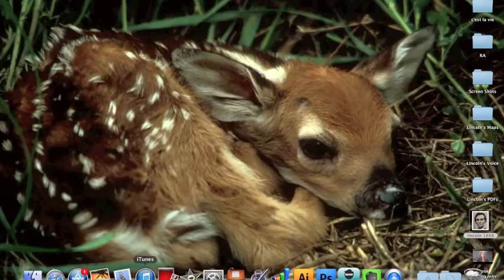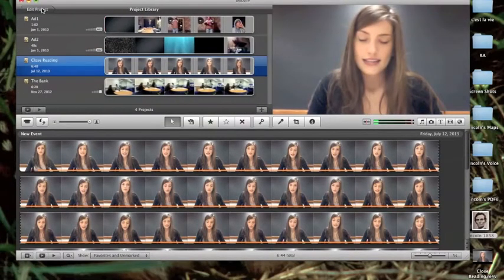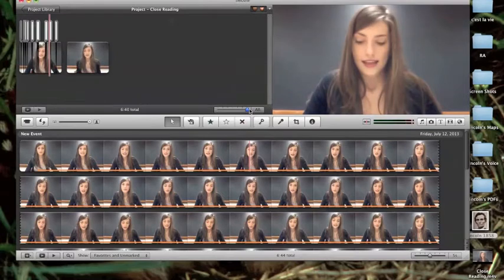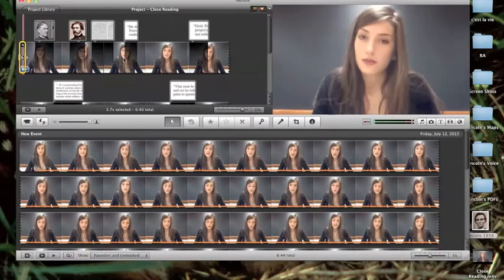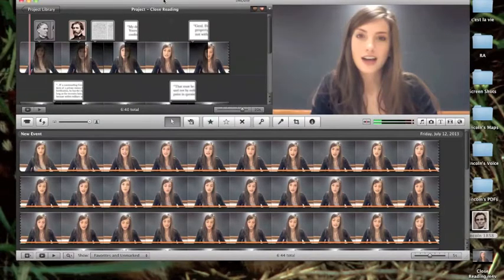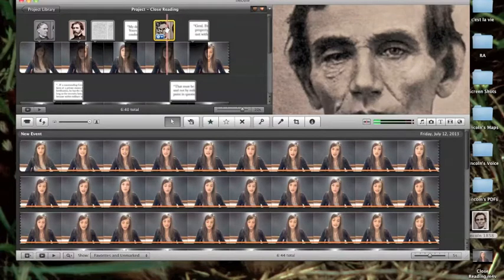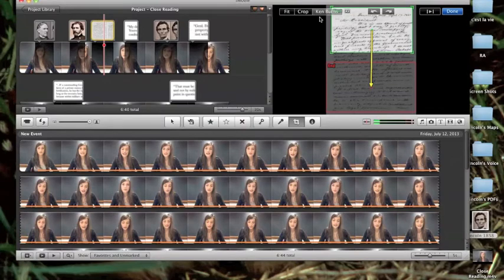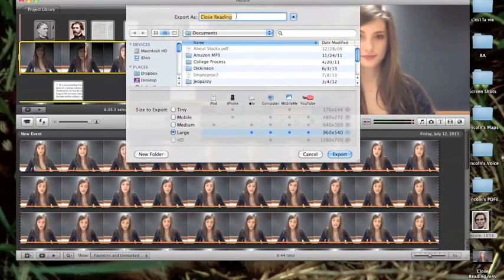iMovie Tutorial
Dickinson student, Leah Miller '14 demonstrates in a tutorial how to make a quick movie with cutaways to images in iMovie.